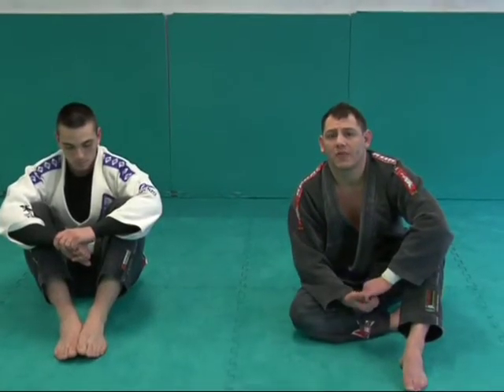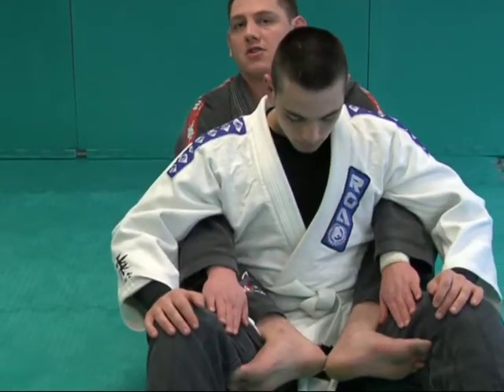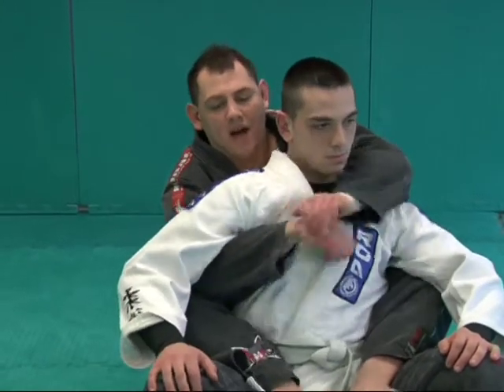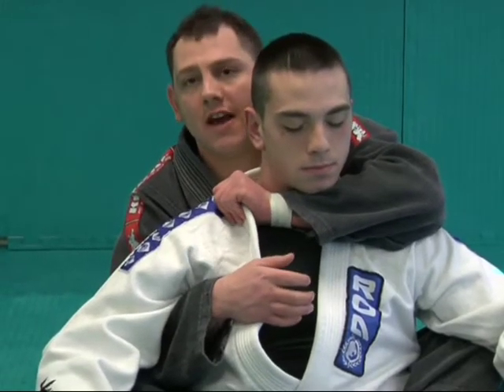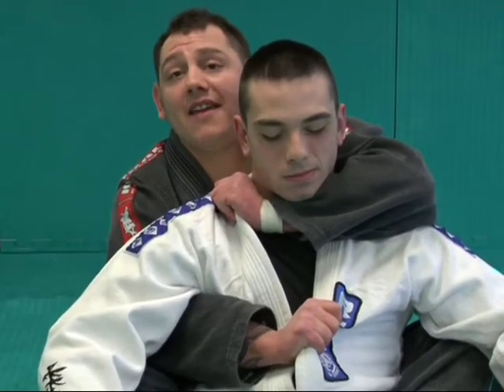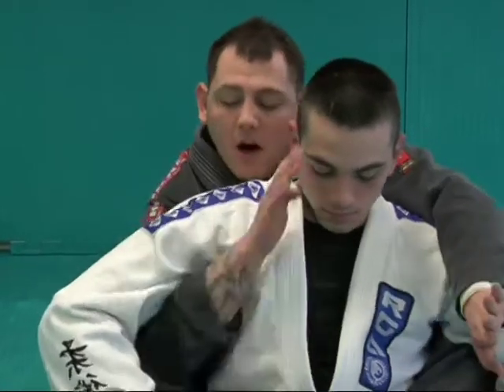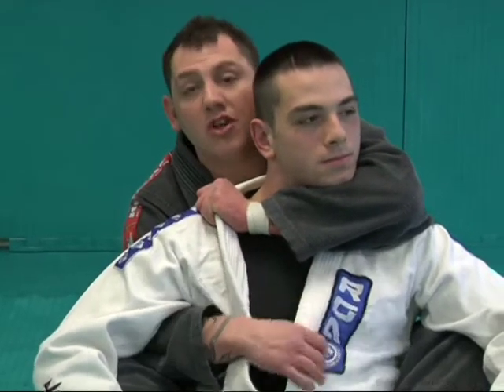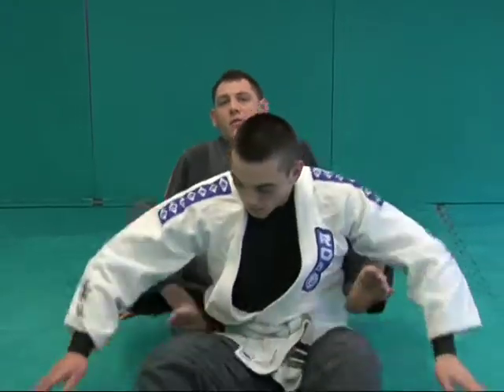Collar Choke From Back Position